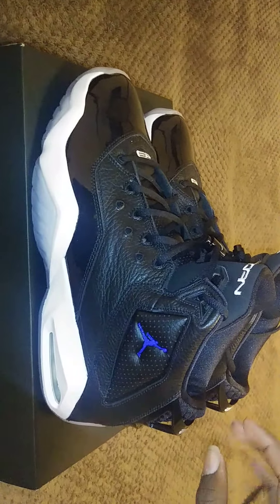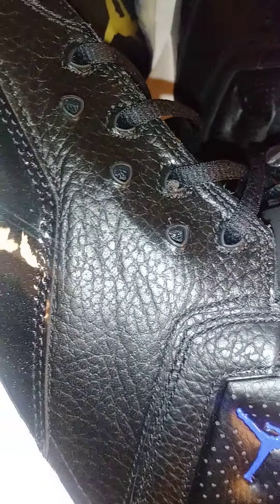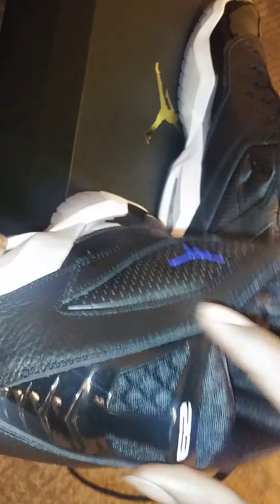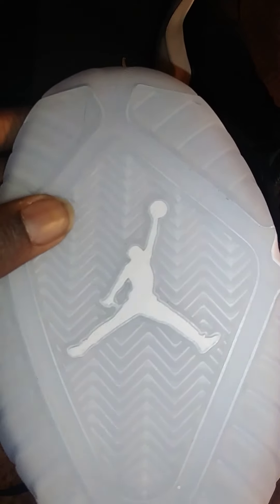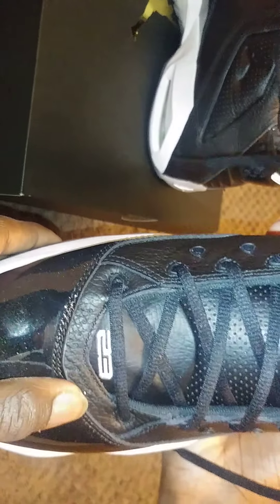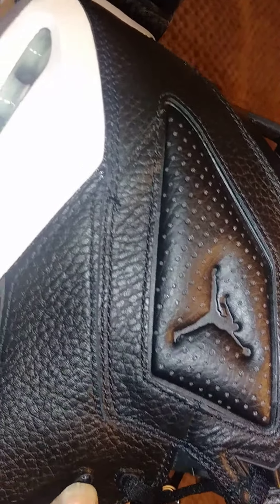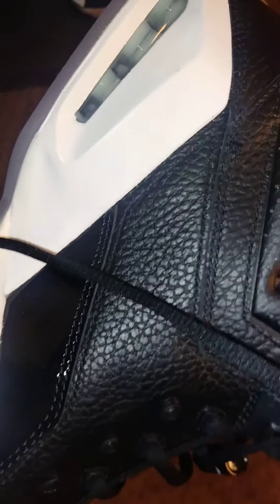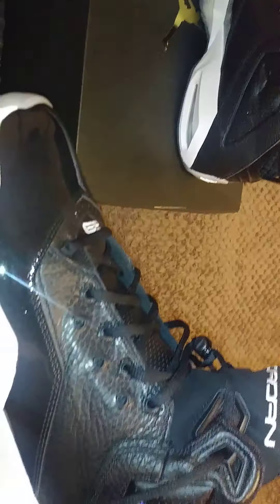JORDAN (B'Loyal) Space Jam 2020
First pick up in 2020. Nice shoe to add to the collection. Shoutout to Finish Line ! Find them on the website.